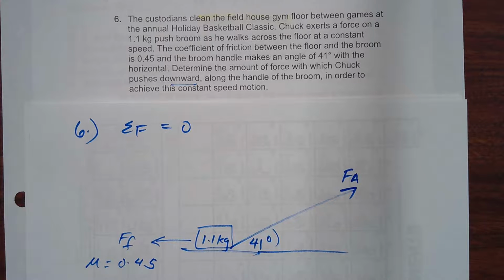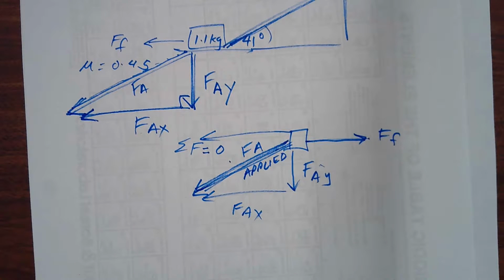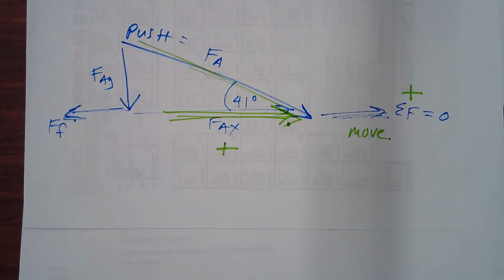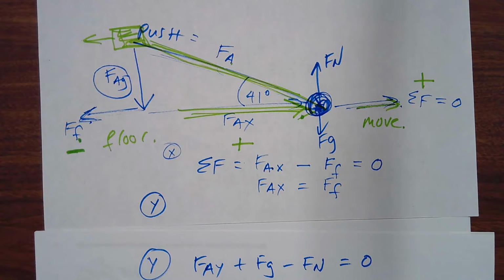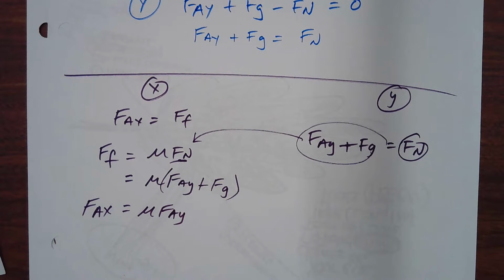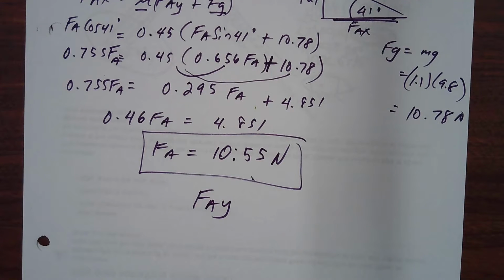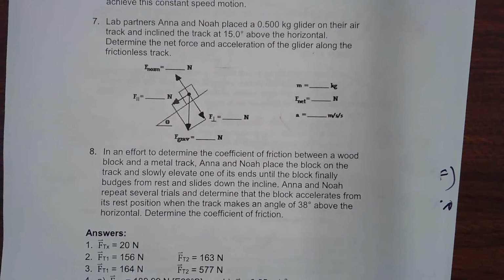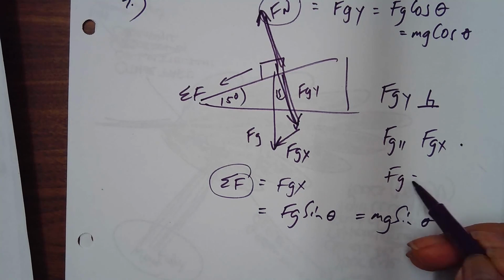Mabini Pagtakhan Live Stream